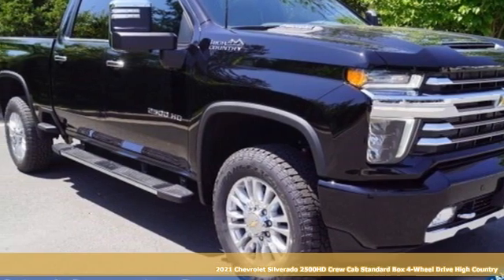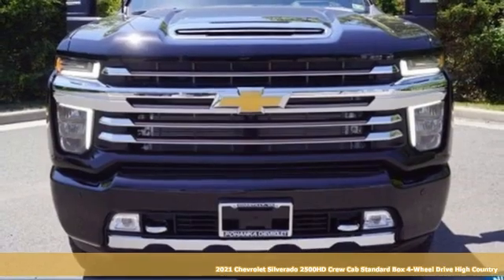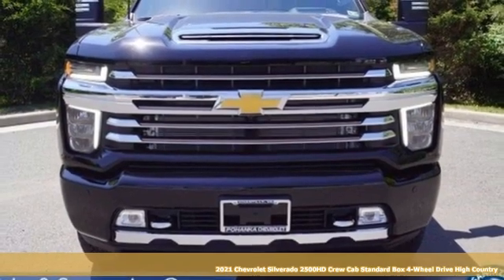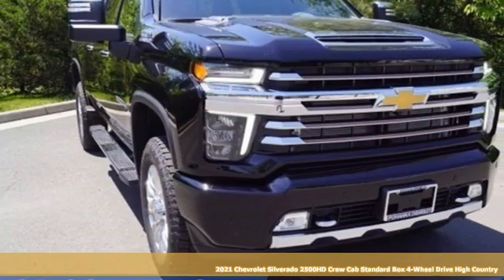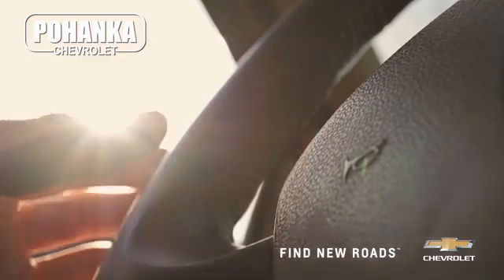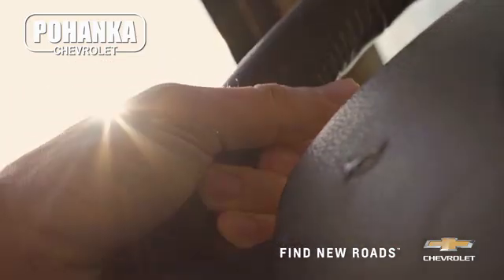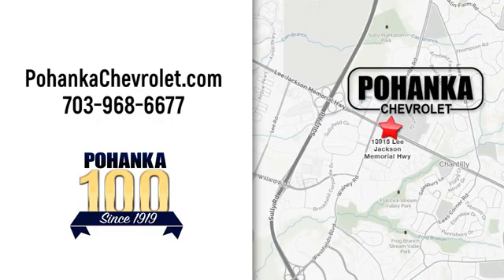New 2021 Chevrolet Silverado 2500HD Manassas VA Chantilly, MD TMF264716 - SOLD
Year: 2021
Make: Chevrolet
Model: Silverado 2500HD
Trim: High Country
Engine: Duramax 6.6L V8 Turbodiesel
Transmission: 10-Speed Automatic
Color: Black
Interior: Jet Black
Stock #: TMF264716
VIN: 1GC4YREY1MF264716
10-Speed Automatic, 4WD, Jet Black Leather. Black 2021 Chevrolet Silverado 2500HD High Country 4WD 10-Speed Automatic Duramax 6.6L V8 TurbodieselbrbrLocated right next to Dulles International Airport on Route 50 in Chantilly, Fairfax VA.brbrbrAll prices exclude taxes, title, license, freight, and dealer processing fee of $899.00. Published price subject to change without notice to correct errors or omissions or in the event of inventory fluctuations. All features not on all vehicles. Vehicles shown are for illustration purposes only. Price includes: $250 - Chevrolet Consumer Cash Program. Exp. 06/01/2021

Address:
13915 Lee Jackson Hwy